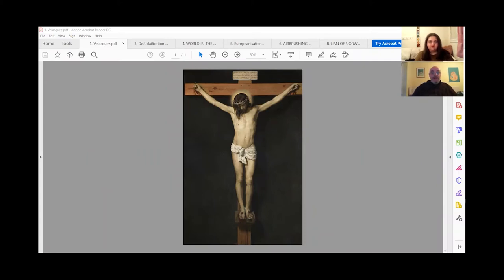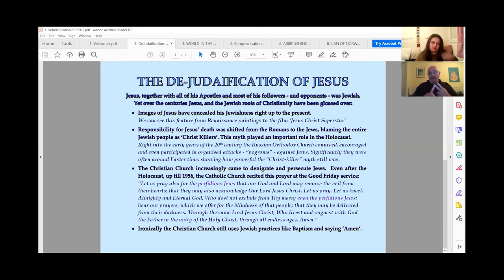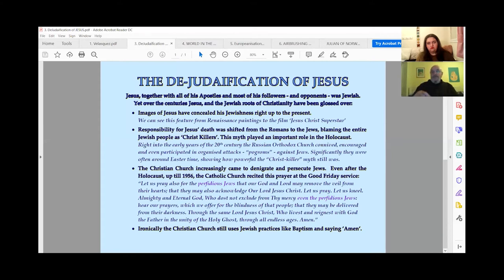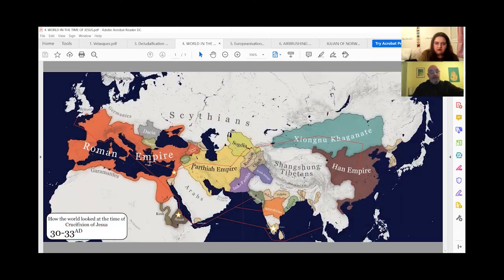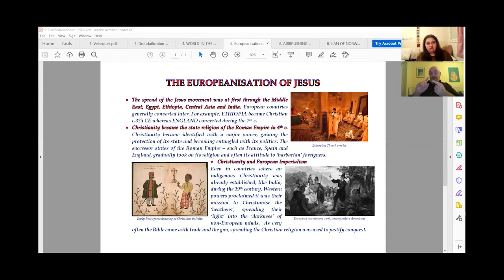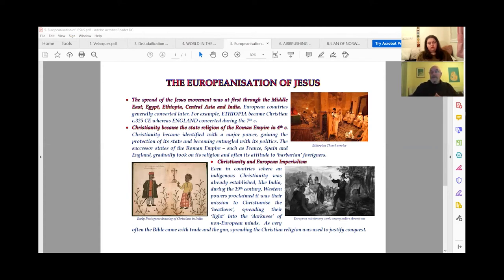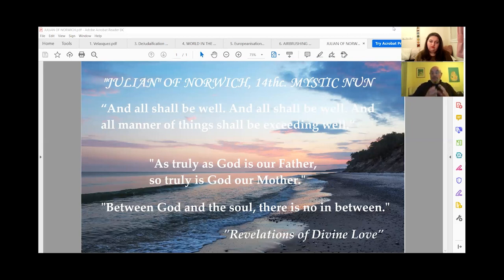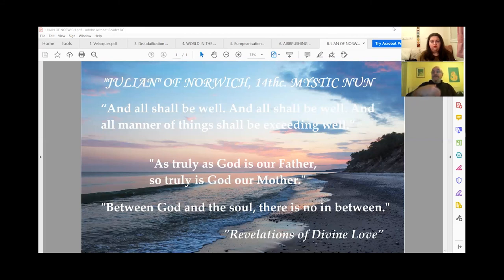EXPLORING JESUS OURSELVES UNIT 6: ALTERED IMAGES Has Jesus' image been distorted?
Jesus has been often depicted as a suffering Christ, with his Jewish and Middle Eastern identity airbrushed out and part of a patriarchal view of religion. But are these images true?
Cover photo: Juan Moyano (Dreamstime)